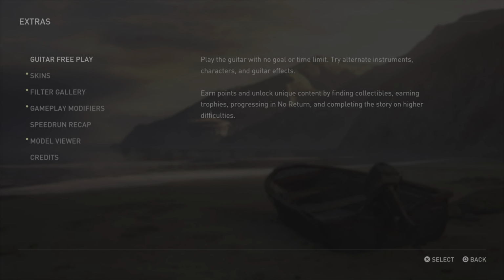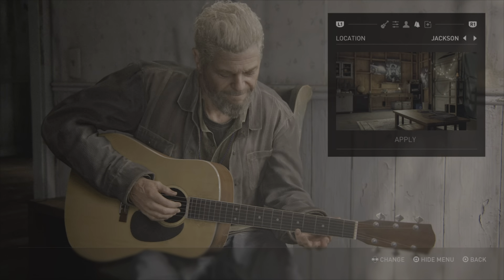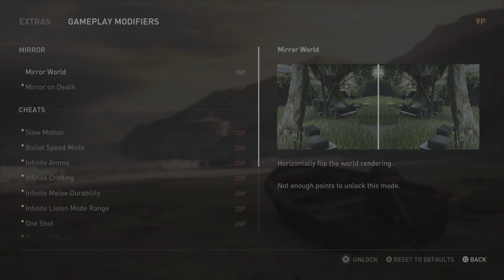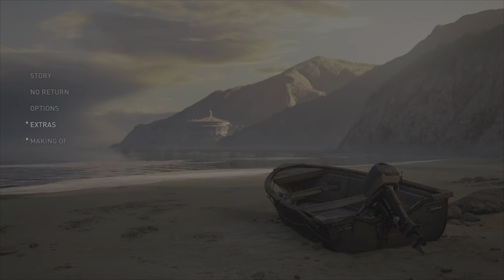LAST OF US PART 2 REMASTERED WHICH THINGS U GET IN GAME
Well hello there Ladies and Gentlemen we are Uploaded a Video about What Things u get in Last of us part 2 Remastered let's Go for 20 Likes on this

Uploaded by BadboyGamer44

add me on my console's
My PSN BadboyGamer444YT
My xbox BadboyGamer

my TickTock BadboyGamer44yt